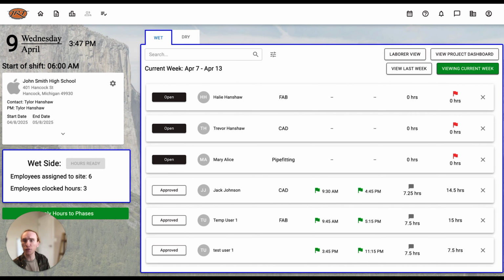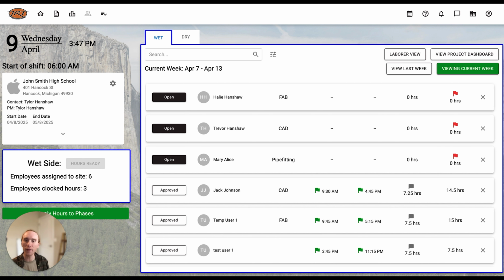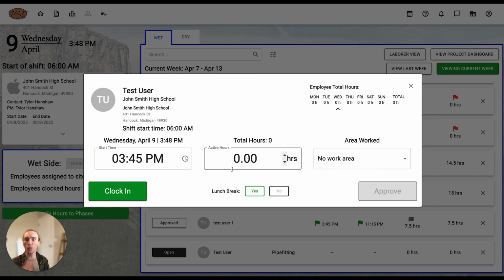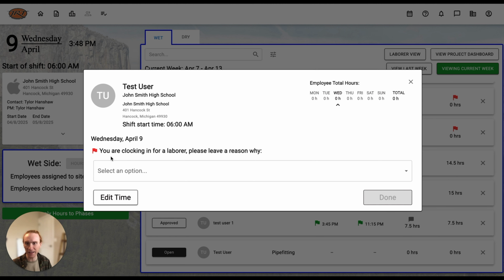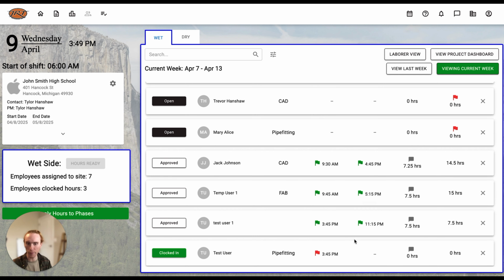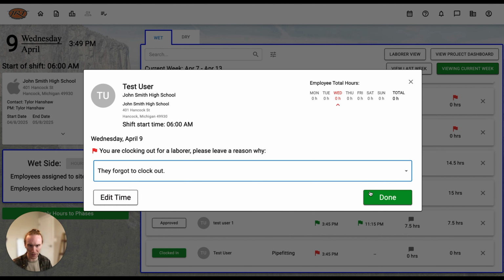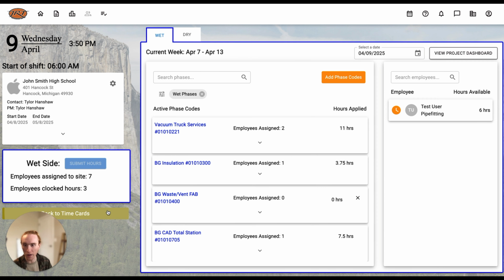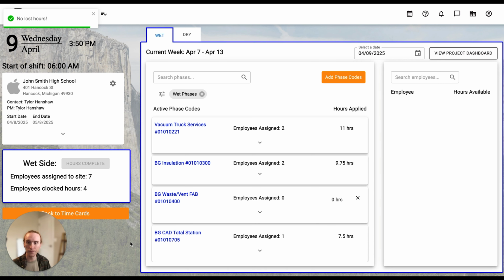The Timekeeping Tool Built For Construction—Not Adapted To It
Tired of time tracking systems that almost work for construction? Meet the tool built specifically for job sites, crews, and field chaos.

Time tracking in construction isn’t just about hours—it’s about cost codes, crew visibility, weather delays, and real-time decision-making. Most tools weren’t built with that in mind. Ours was.

In this video, we break down the #1 timekeeping software designed exclusively for the construction industry, with features that actually make sense for how work gets done in the field.